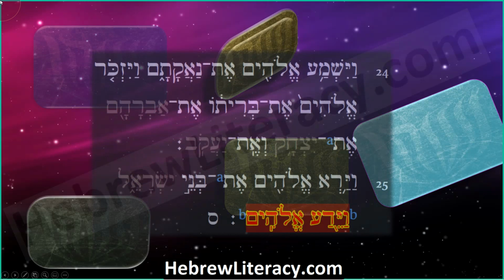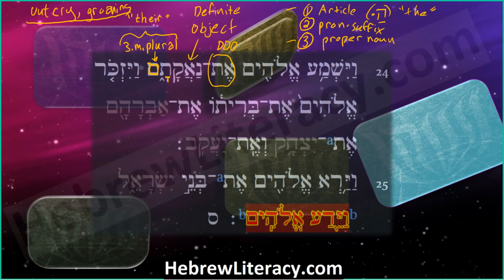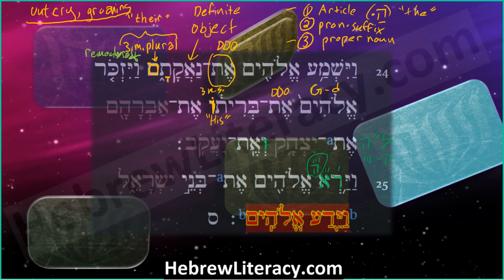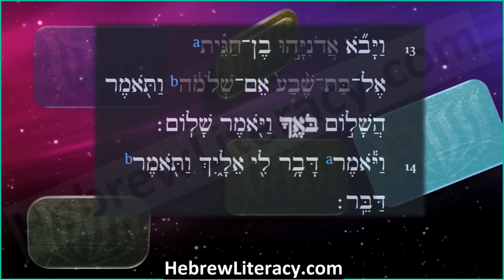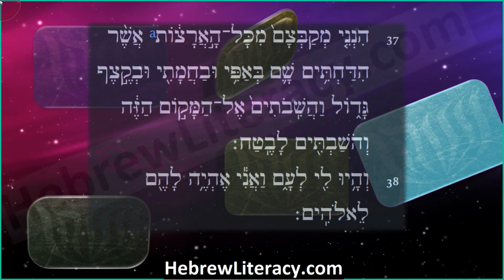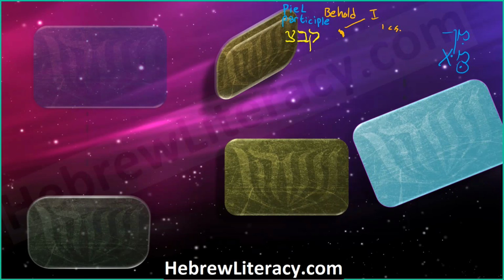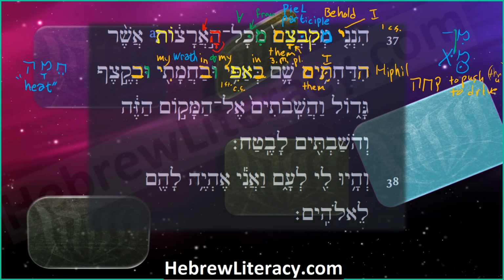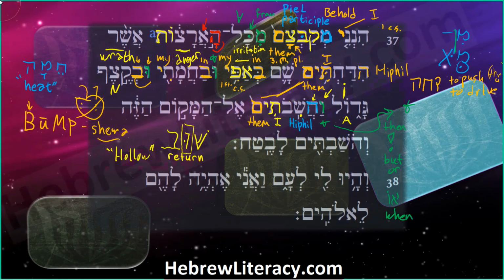Language lab 1 -Rabbi analyzes bible verses, seeing how G-d acts (hears, remembers, sees, and knows)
Intro 0:00
Exodus 2-24 3:13 God remembers covenant
Exodus 2-25  18:19
Art in the Shoah 22:00
Kings 2:13  25:30
Kings 2:14 32:45
Unknown 37 43:31
Faith /emunah 1:05:05
Unknown 38 1:07:15

Tags#
Ha  ה as question mark 29:49
Prenominal suffix 7:58
piel verb 18:59
Infinitive 31:42
hipil verb 50:47

thanks Ben for the index!